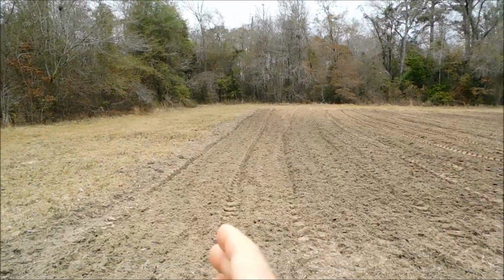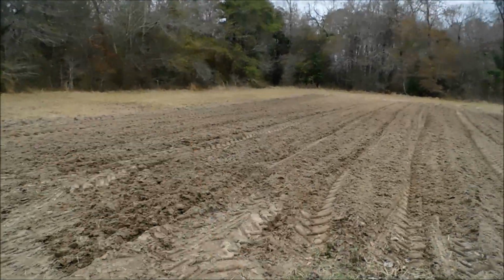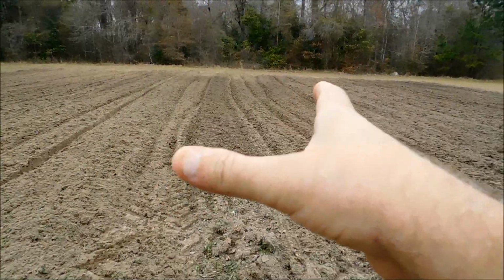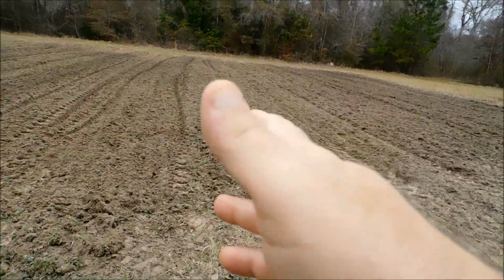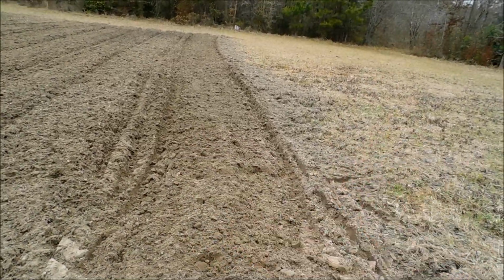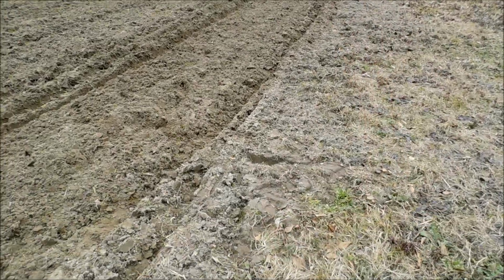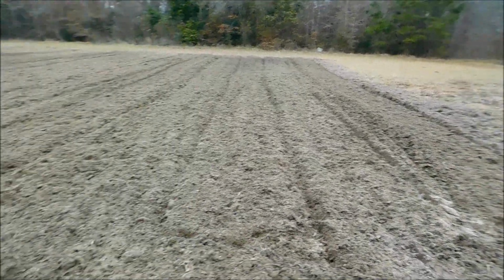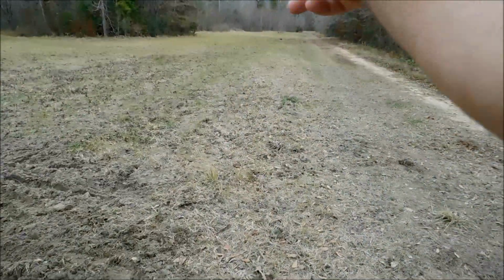Garden Plans For 2019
Planning to grow corn, squash, potatoes, beans, peas, peppers, tomatoes and maybe some watermelons.